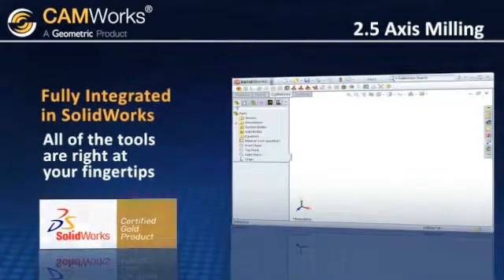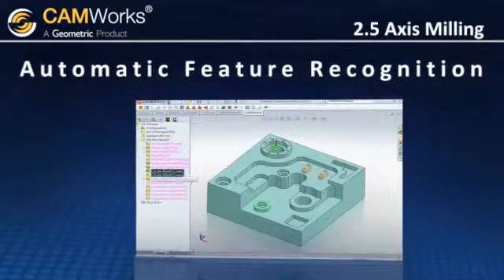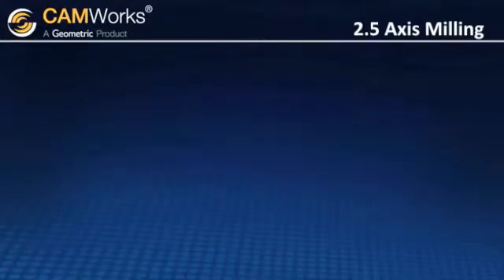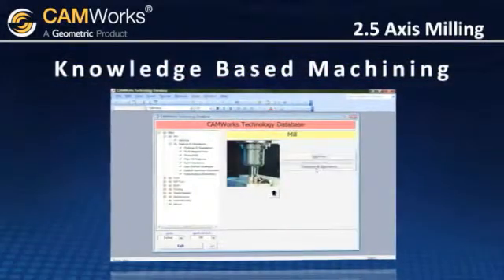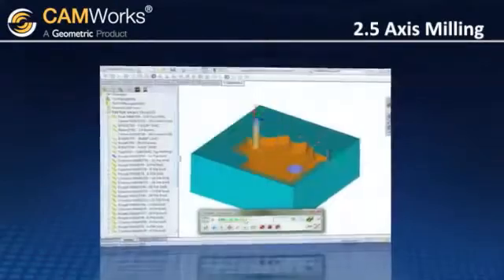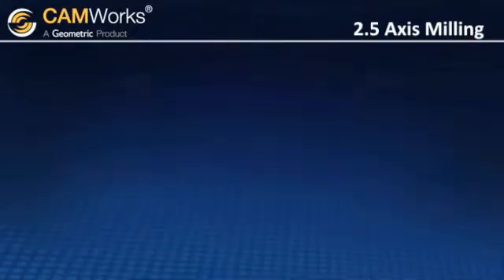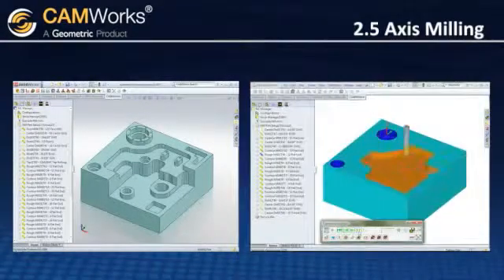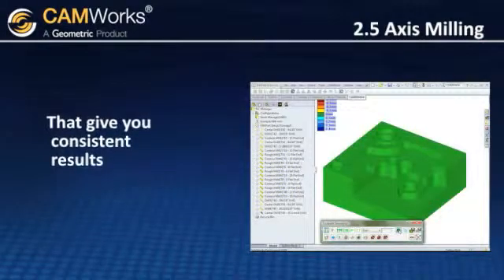CAMWorks 2.5 Axis Milling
CAMWorks 2.5 Axis Milling includes automatic roughing, finishing, thread milling, face milling and single point (drilling, boring, reaming, tapping) cycles to machine prismatic features.